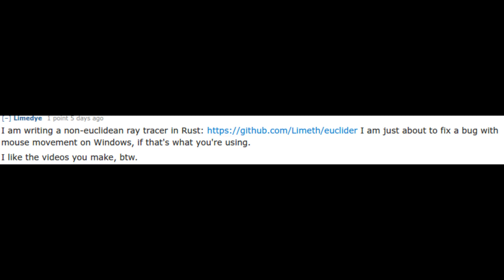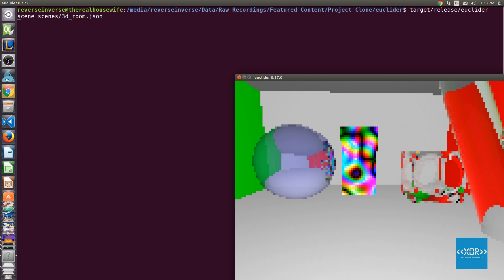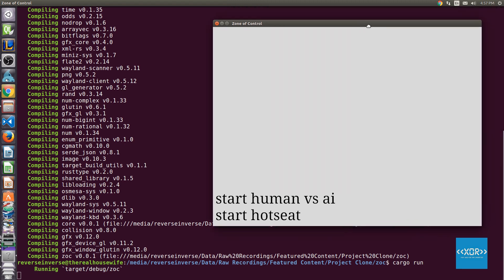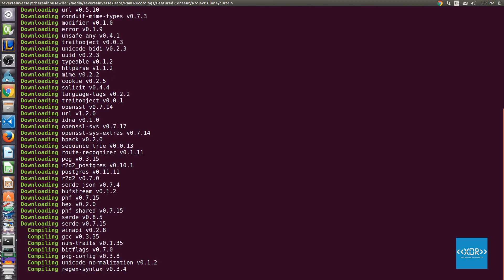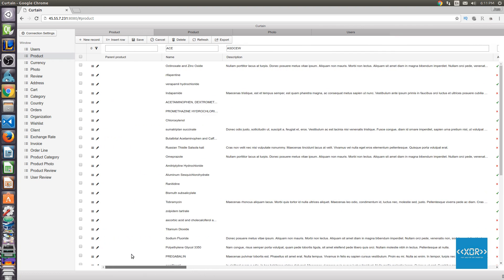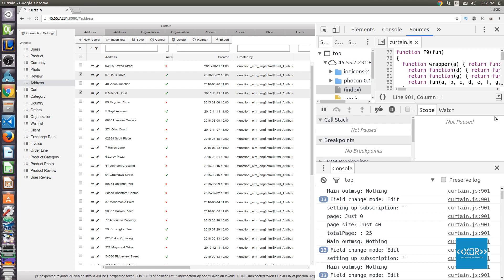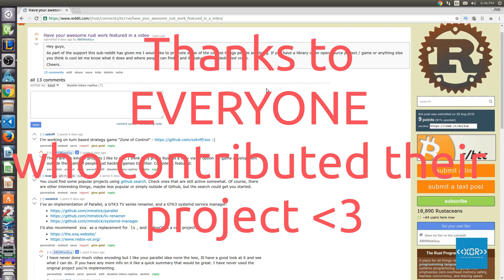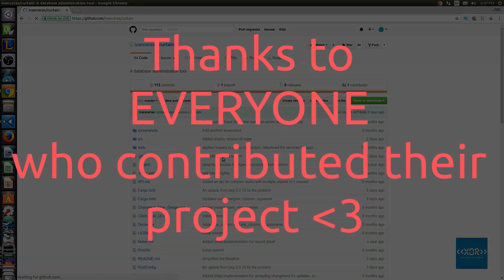Top 4 Rust Projects Of The Month - This Month In Rust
In this video we take a look at the coolest projects people are working on in Rust for September. Below is a list in order of entry of the code repo.